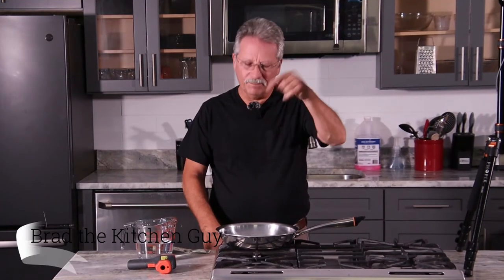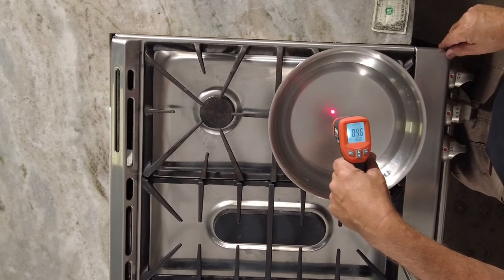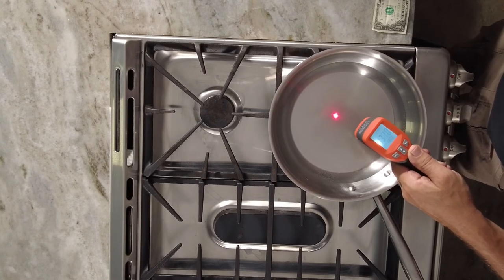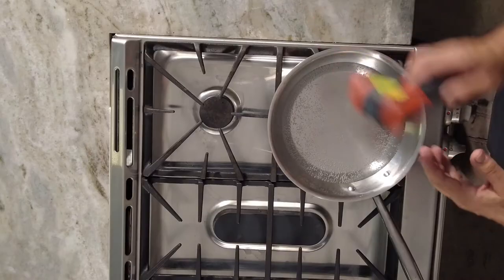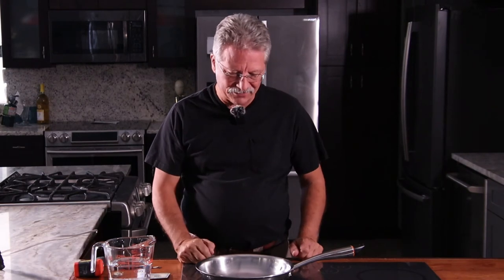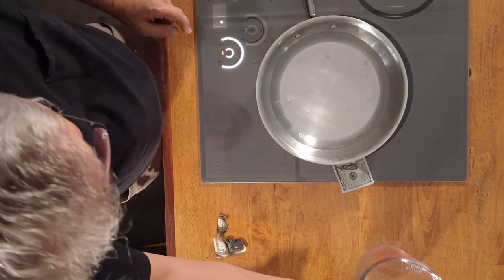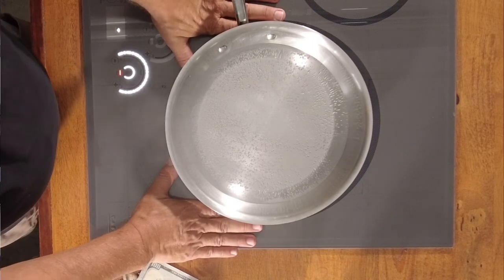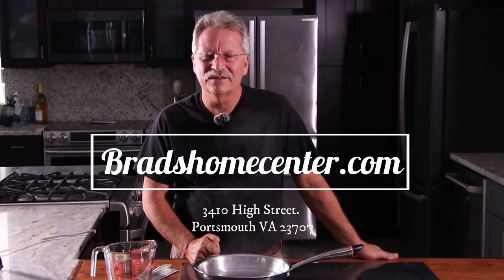Battle of the Flame Gas vs Electric With Brad The Cooking Guy!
I will give you my honest opinion. while using both a gas and an induction range.
I was raised on gas. This new tech is coming of age. Which is better for you and your family
Now especially that they are talking about how a gas open flame range may be bad for you. Find out here today. Watch to the end and like the video.
Thanks
 Brad the Kitchen guy

We really just have one goal - to make your food and kitchen life better. Ok that, and be entertained at the same time. And have you learned a few things along the way.